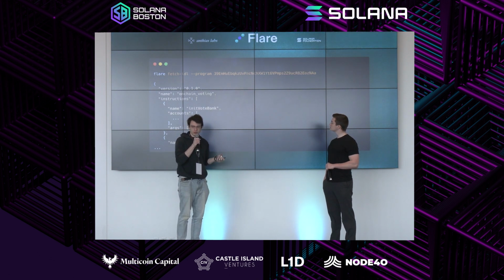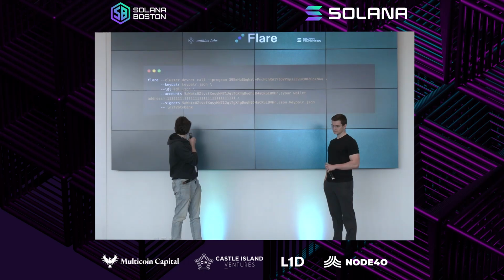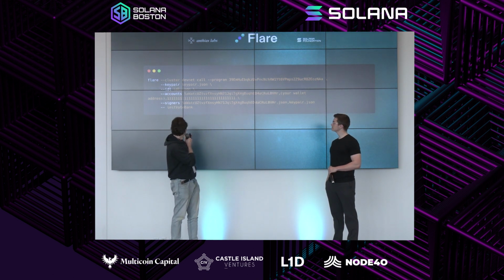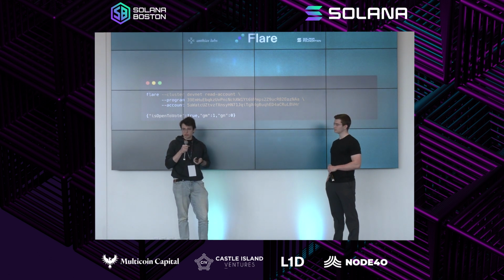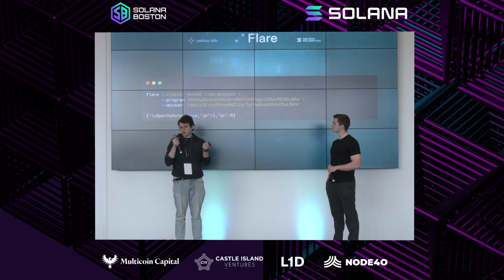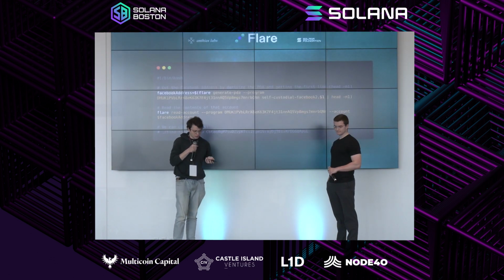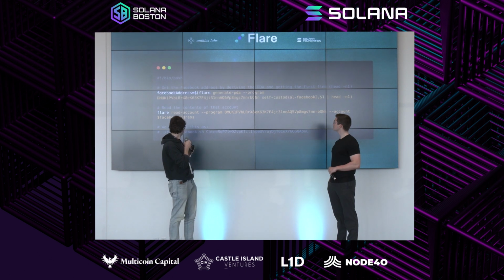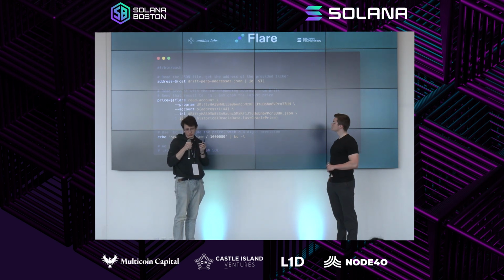Anthias Labs on Flare at Solana Boston